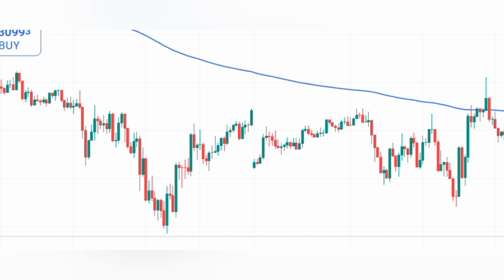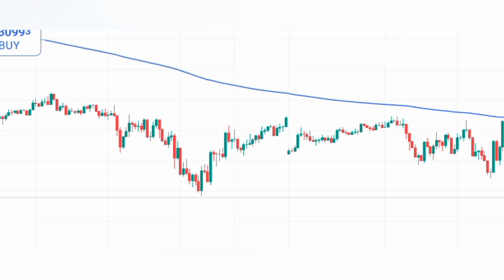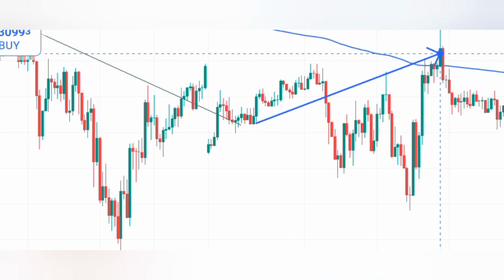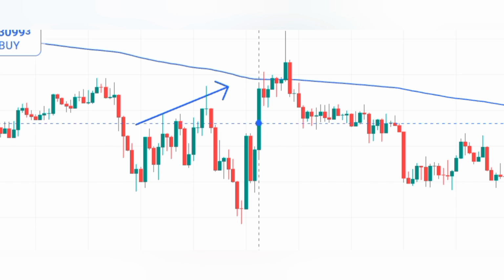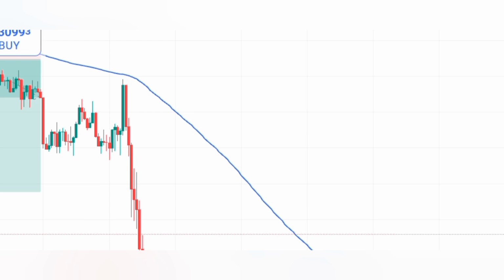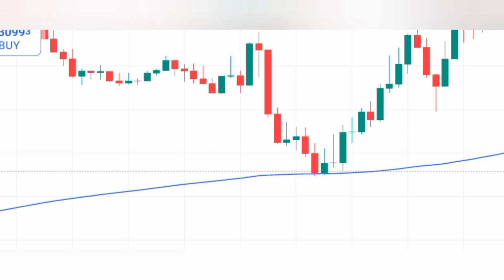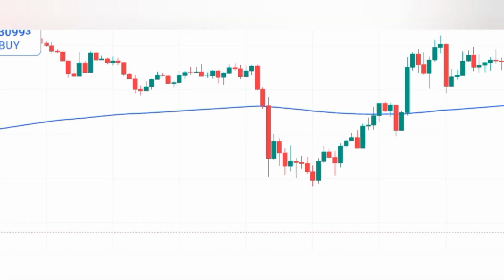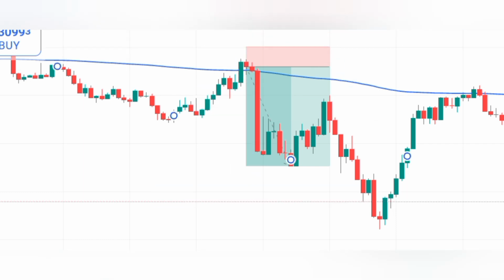Best Forex Entry & Exit Strategy for Beginners (2026) – Easy & Accurate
Learn the only forex strategy beginners need with a clear breakdown of entries, exits, and risk control.

This video is perfect for anyone looking to understand simple entries, clean exits, and how to build a solid foundation in Forex trading.

Are you new to Forex and you haven't created any account. .Exness is the answer.

Receive $10,000 in virtual funds and learn how to trade with a market leader

beginner forex guide
 entry and exit strategy
 forex basics